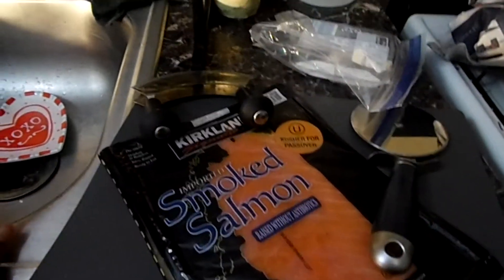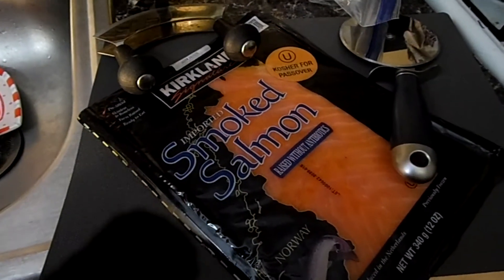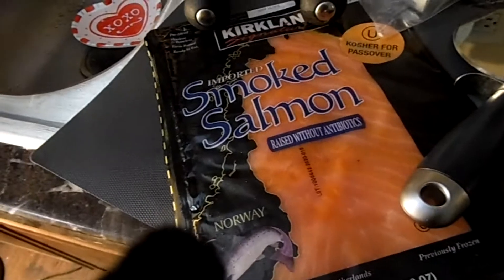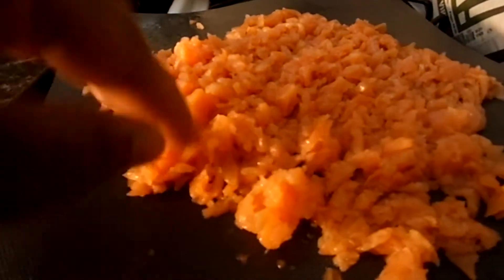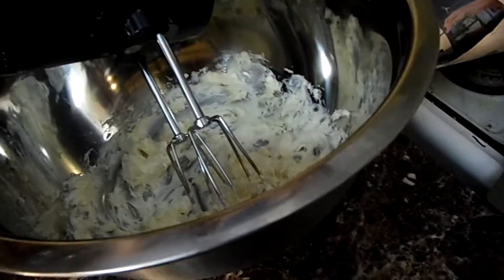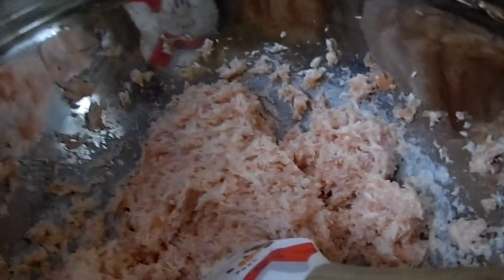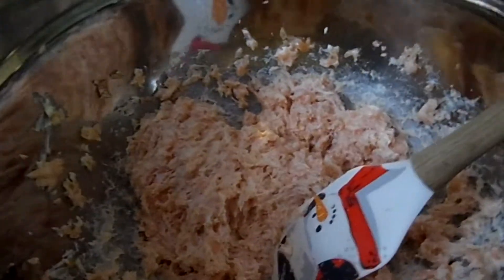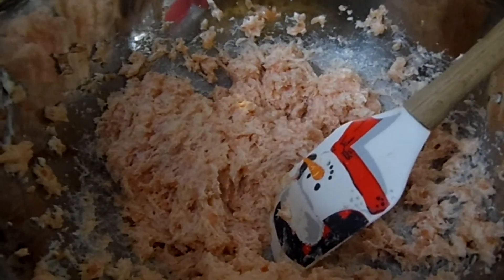Lox Cream Cheese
this was really simple to make and i hope you enjoy it and make it your own
its just 12oz smoked salmon and 6 oz cream cheese
here is what inspired me